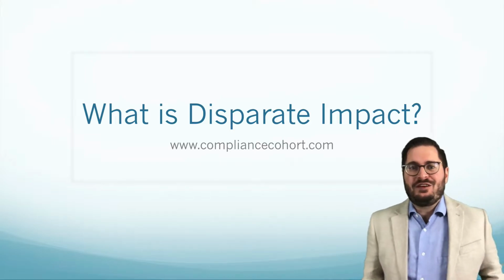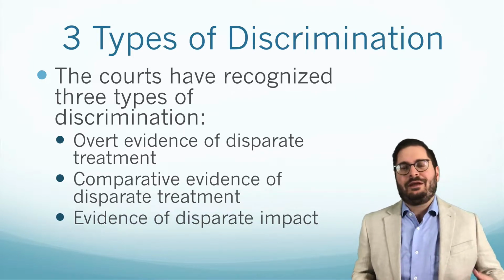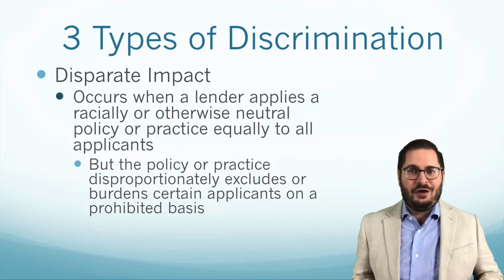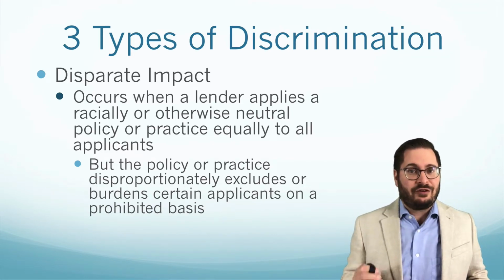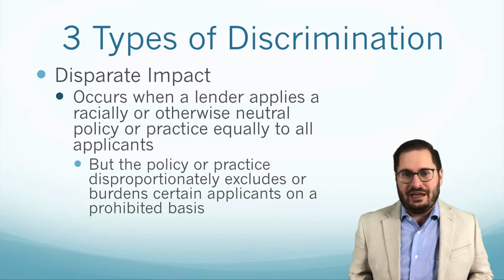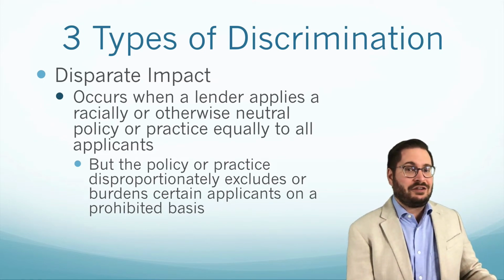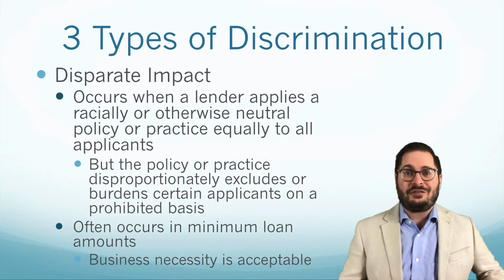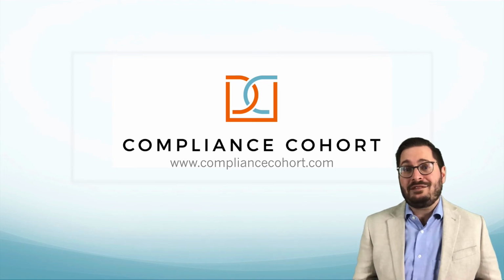What is Disparate Impact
In this Compliance Clip, Adam discusses how disparate impact can be discrimination and provides a few examples.